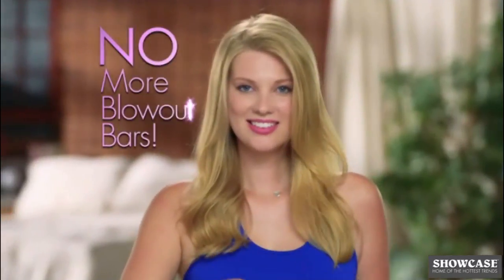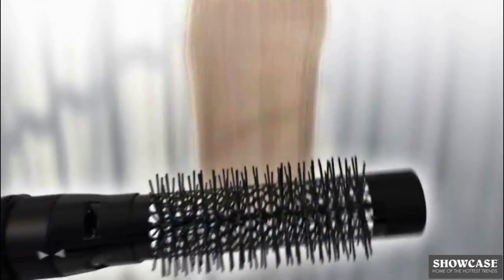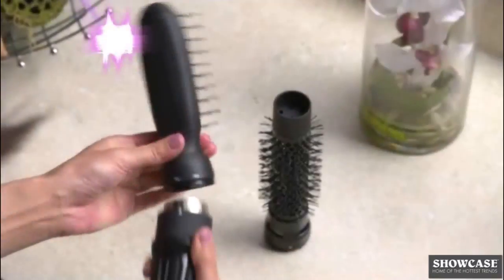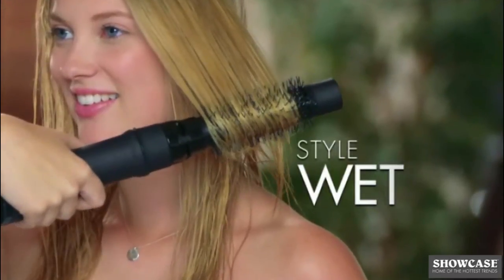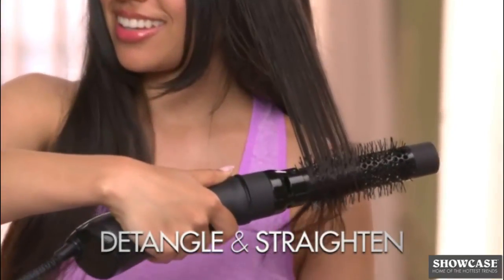Blow Brush by Esplee